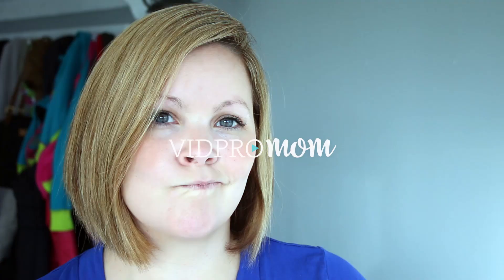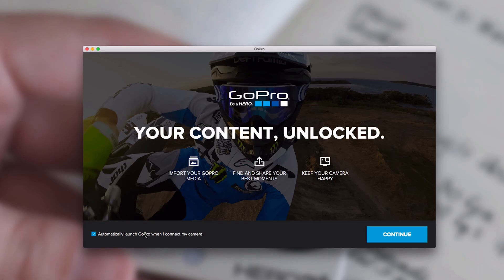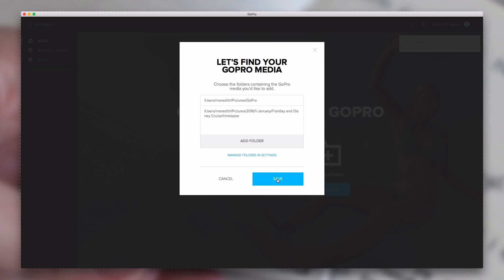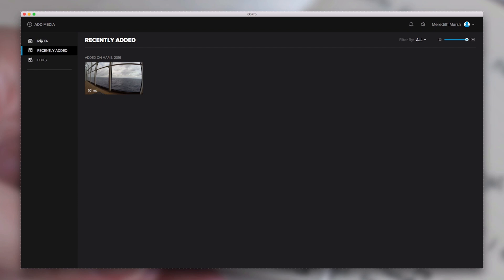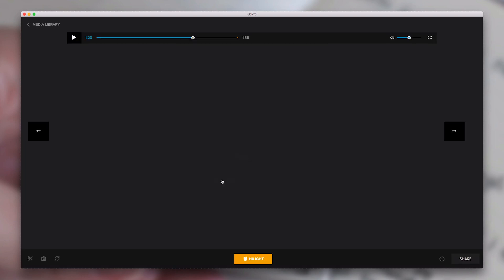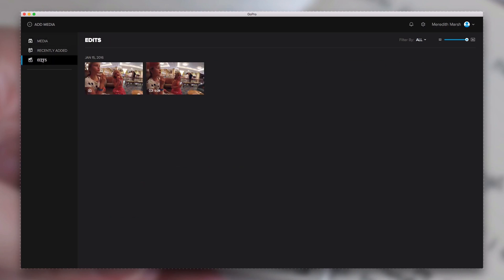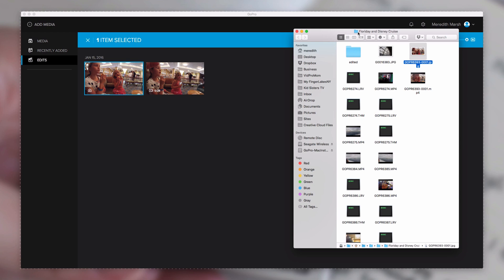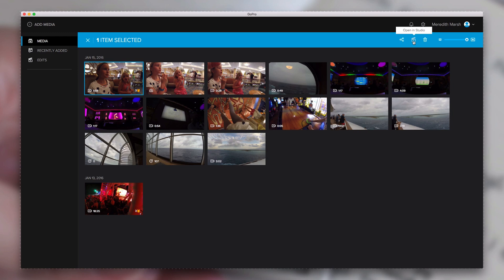New: GoPro App for Desktop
GoPro's new software, GoPro App for Desktop was released last week. Where did GoPro Studio go?

Here is my first experience with using the new GoPro App from beginning to end, including some of my thoughts on the user interface and possible confusion points.

👀 ABOUT ME